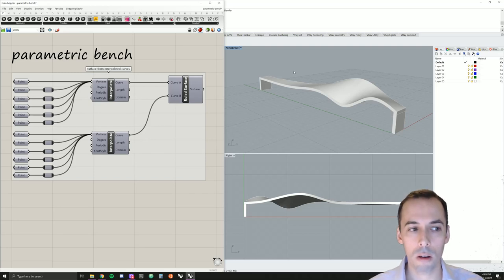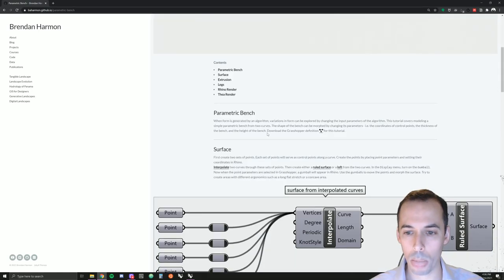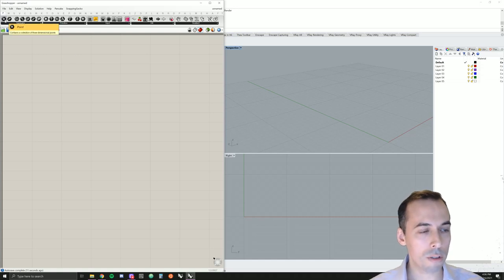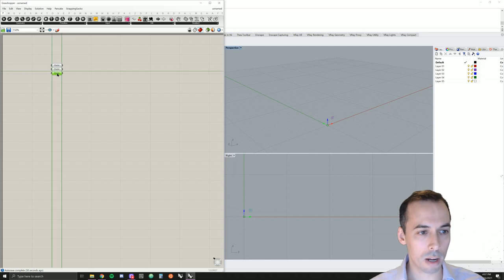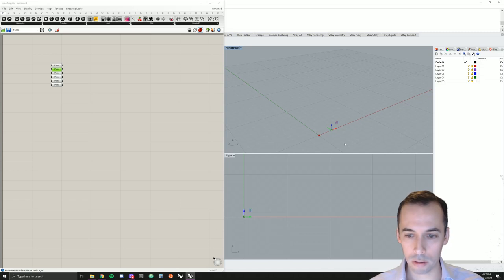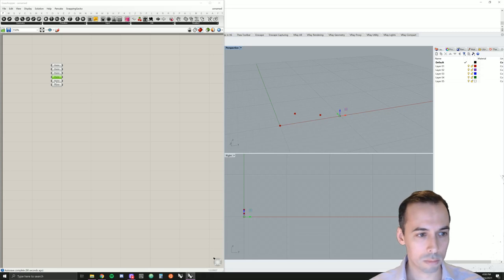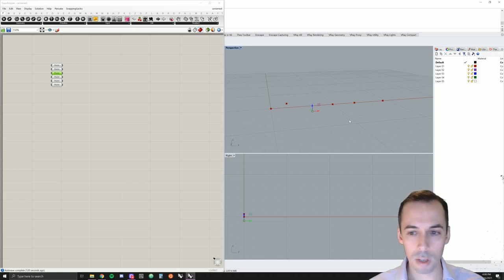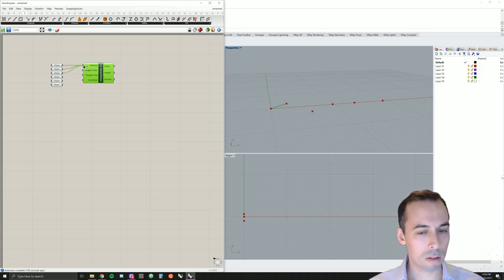Modeling a Parametric Bench in Grasshopper